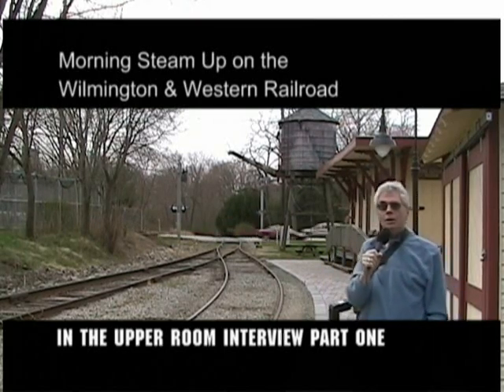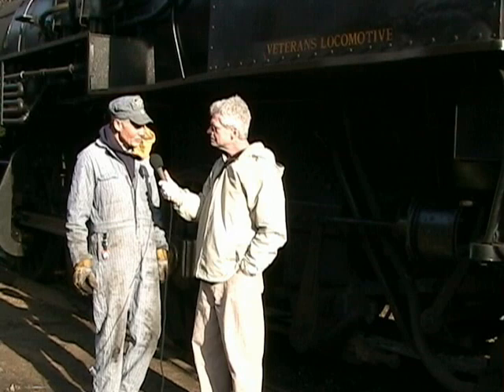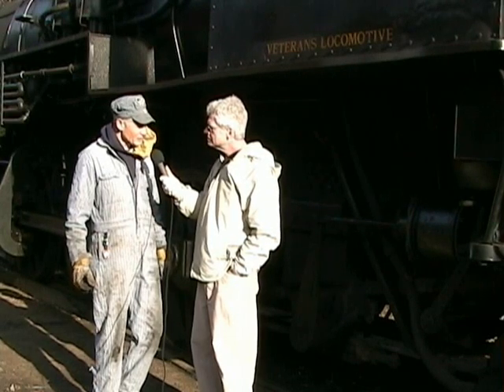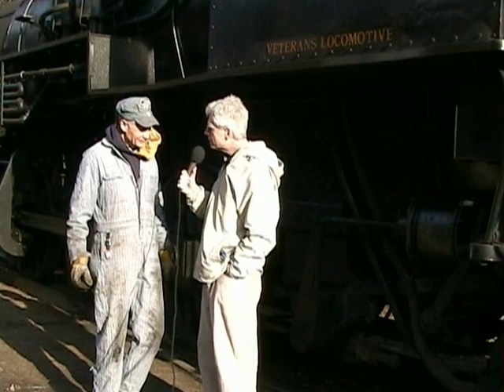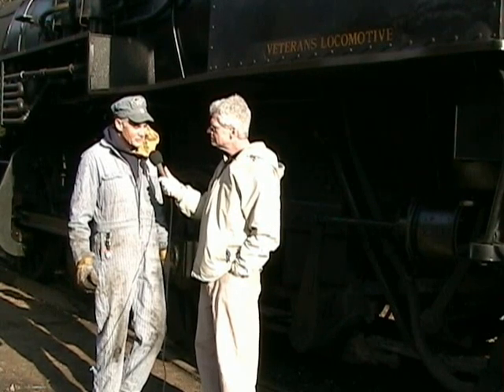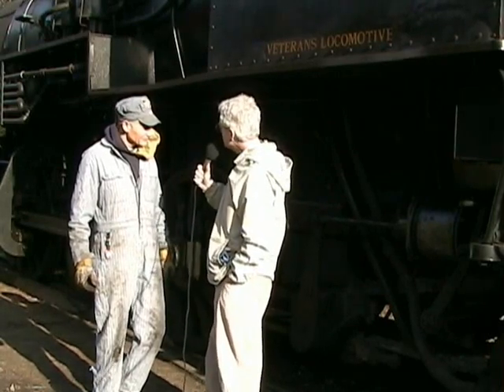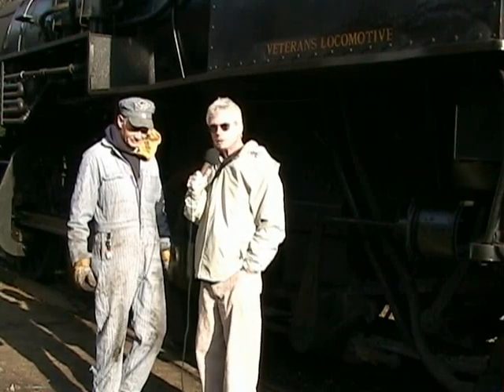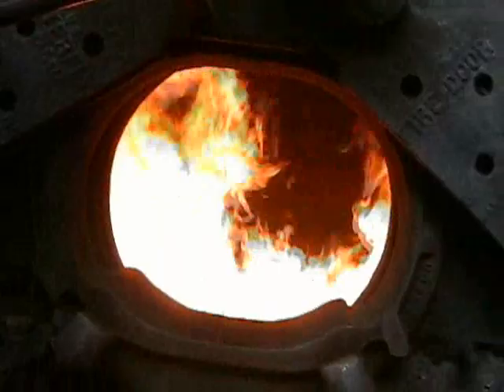Wilmington & Western RR-Firing the steam locomotive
Getting ready for a steam run, including firing the engine and assembling the train. Part one of three. Originally taped for my lease access tv program at the Wilmington & Western railroad, Wilmington, DE.